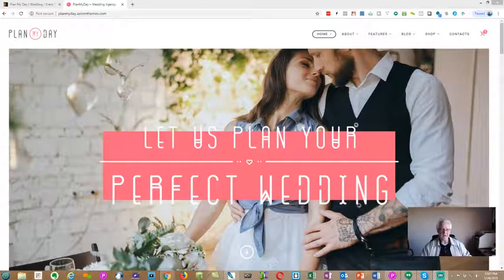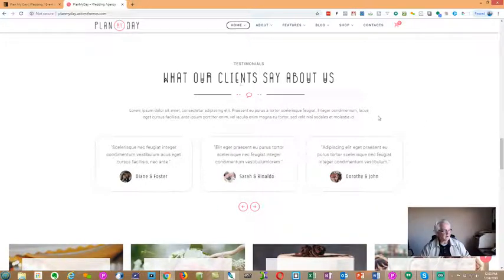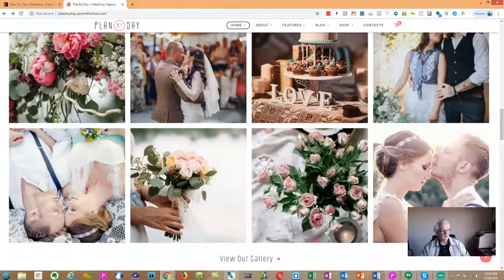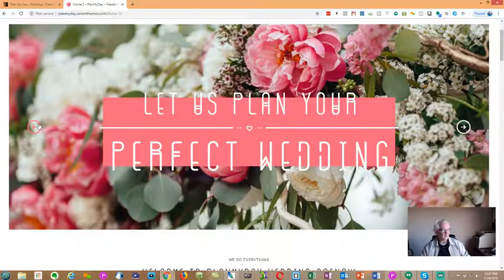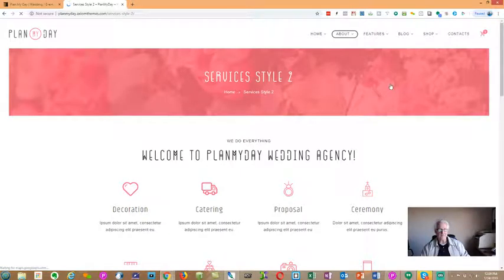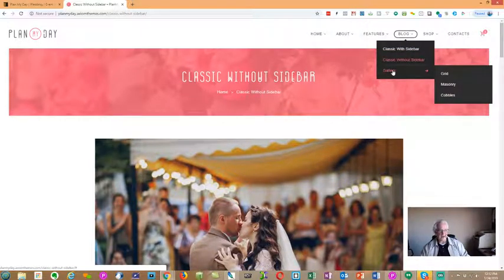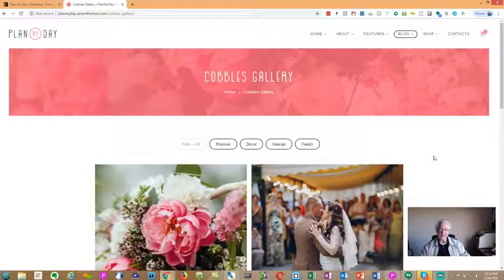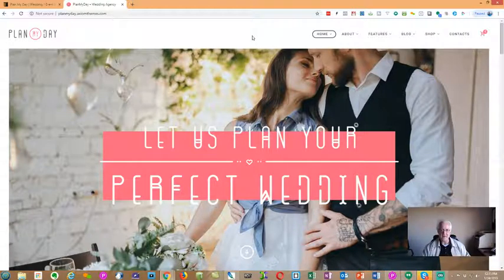Wedding Planner WordPress Website Theme Review for 2020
UPDATE:  This Wedding Planner WordPress Theme has been updated for 2020.

LIKE THIS THEME?  GET A FREE CONSULTATION AND LEAD STRATEGY SESSION.

Theme Name: PLAN MY DAY WordPress Website Theme for Event planners, wedding planners, florists and photographers.

I was impressed with this theme the second I looked at it.  It as the common elements needed to show you are at the top of your game when it comes to event planning, offering photography services for events or weddings or selling your florists services.

The WordPress Theme can be altered to reflect your messaging and images know matter what you sell or promote.

Quickly list your features and benefits and express what you do in a way that will get people interested in what you have to offer. This Event planner, wedding planner, florist shop theme can express it for you perfectly.

Beautiful Pictures:

Insert beautiful pictures of your past events and showcase your event planning skills to all that have interest.  Images are a great way to help clients visualize the skills you present and how much memorable the event will be for all. .

Testimonials:

Insert past clients testimonial and edify your skills to everyone interested.  Let everyone know you are great at what you do.

This WordPress Events and Wedding Planner theme offers the ability to have a shopping cart so you can offer anything you choose to your patrons.

NEWSLETTER:

Capture emails and start sending our newsletters each month.  You can keep people updated as to what you do, tips and tricks and more.

OUT TEAM:

If you have a team of dedicated staff, you can showcase them in this section and let your clients know you have the skills and ability to put on a great event for them.

Summary:

The "PLAN MY DAY" wedding and event planner WordPress Theme is a wonderful theme for any professional wanting to present themselves and their team in a positive and successful way.  Expect a lot of positive response when your prospects and fellow event planners see this theme.   You are sure to attract a lot of attention.

Remember, this WordPress theme is not only designed for events planning or wedding planning.  I can be used for any profession. This theme would be perfect for photographers, cake designers, florists and more.  Let's have a talk on how I can convert this theme into your vision of the perfect website.